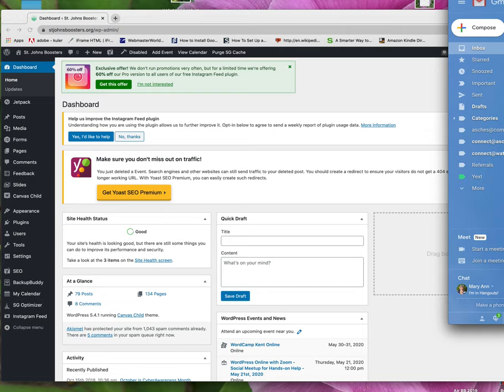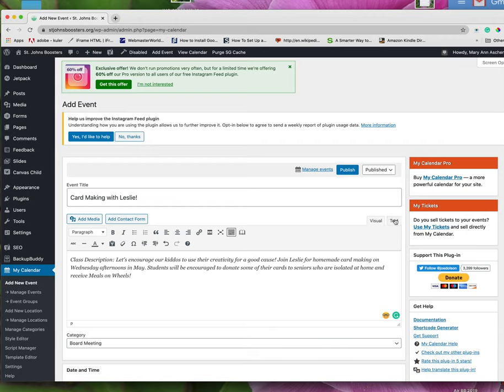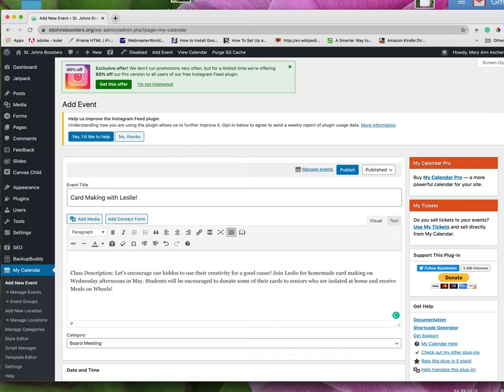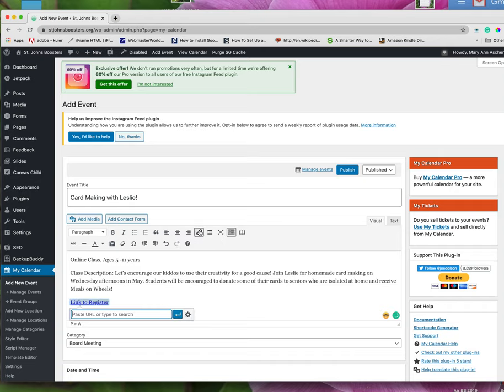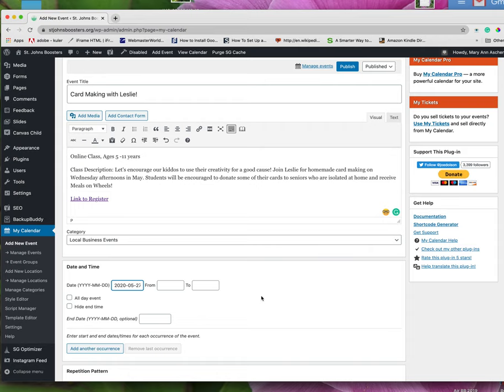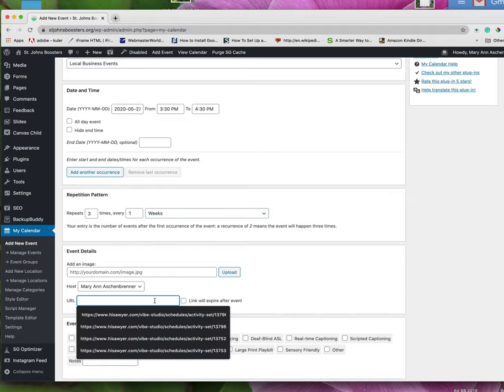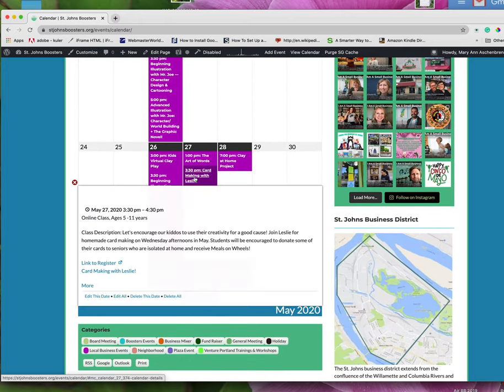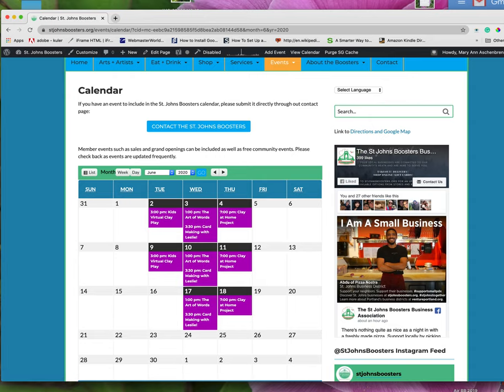Add an Event to My Calendar for St. Johns Boosters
A training video to show the client how to add events to their website event calendar.